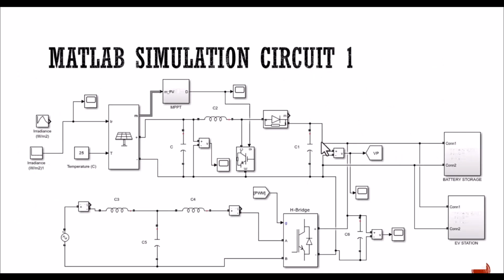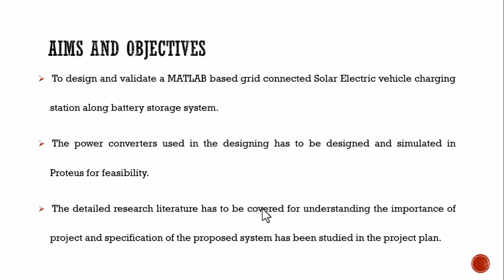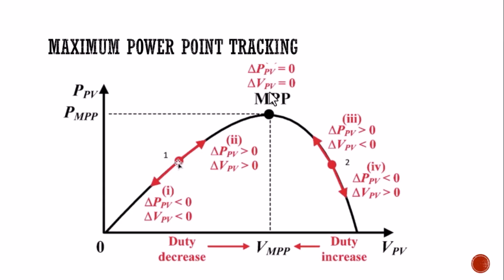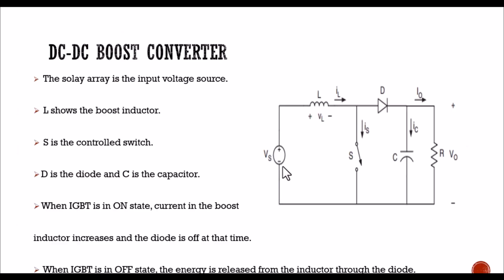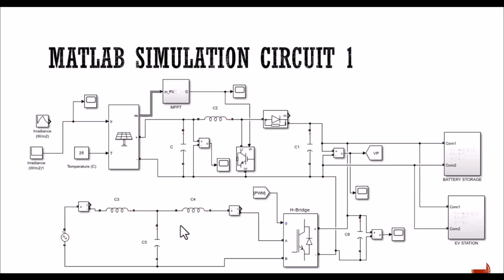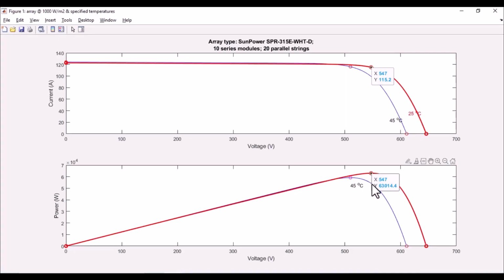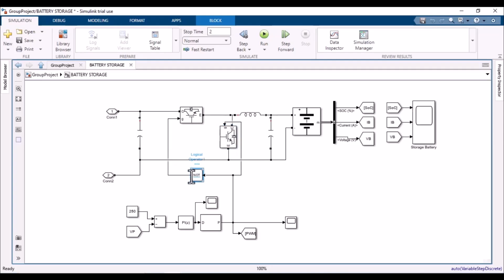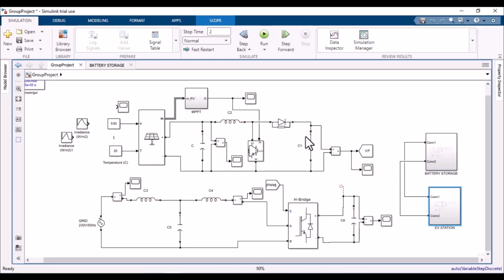Why Your Simulink EV Charging Station Design Needs a Solar Power Boost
🔋 Grid-Connected PV-EV Charging Station Model Design in MATLAB Simulink | MPPT, Battery & EV Control

Why Your Simulink EV Charging Station Design Needs a Solar Power Boost is explained step-by-step in this video with a complete control strategy for solar PV, battery energy storage, and electric vehicle (EV) charging systems. This tutorial is highly useful for renewable energy engineers, EV researchers, MATLAB learners, and power electronics students.

In this video, we design and analyze a grid-connected solar PV based EV charging station using MATLAB Simulink, focusing on MPPT control, bidirectional power flow, PWM techniques, and PI controllers. The system integrates a solar PV array, battery storage, EV charging load, and single-phase utility grid through AC-DC and DC-DC converters.

🔆 Key Highlights of the Model Explained:

✅ Solar PV Array Modeling

PV array consisting of 20 parallel and 10 series solar panels

Real-time power extraction using Perturb & Observe (P&O) MPPT algorithm

✅ MPPT Control Strategy

Implementation of P&O MPPT algorithm in MATLAB Simulink

Maximizing solar power under changing irradiance conditions

✅ Bidirectional DC-DC Converter

Enables battery charging and discharging

Supports vehicle-to-grid (V2G) and grid-to-vehicle (G2V) operation

✅ Battery Energy Storage System (BESS)

Battery connected to both grid and EV charging station

PI controller-based voltage and current regulation

✅ EV Charging Station Modeling

Controlled EV charging using PWM and PI controllers

Stable power flow between PV, battery, EV, and grid

✅ Grid Integration

Single-phase AC grid connected through AC-DC converter

Power balance between PV generation, EV demand, and grid support

🎯 What You Will Learn:

How to design a grid-connected PV-EV charging station in MATLAB Simulink

Practical implementation of MPPT control for solar PV systems

Control of bidirectional converters for battery and EV applications

Use of PWM and PI controllers in power electronic systems

Complete renewable energy + EV charging system simulation

🔹 Electrical & Power Engineering students
🔹 Renewable energy researchers
🔹 EV charging infrastructure designers
🔹 MATLAB & Simulink learners
🔹 Solar PV system engineers